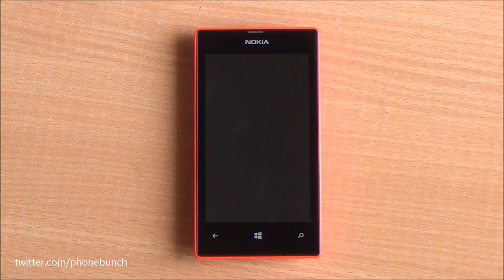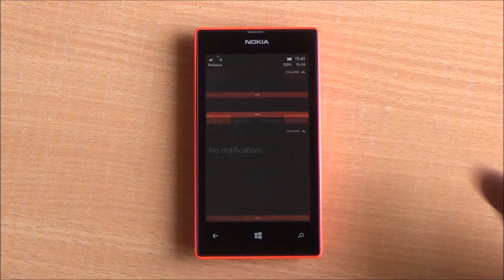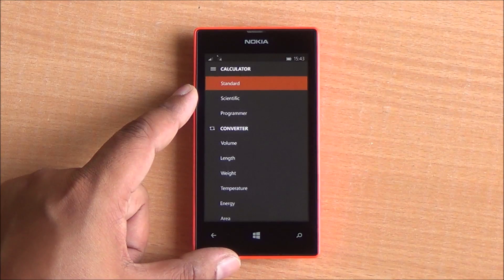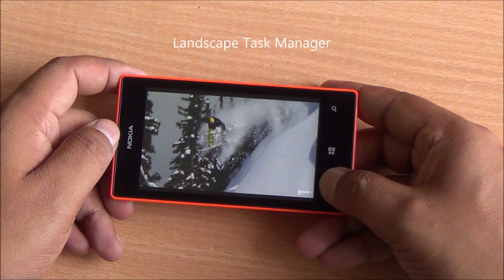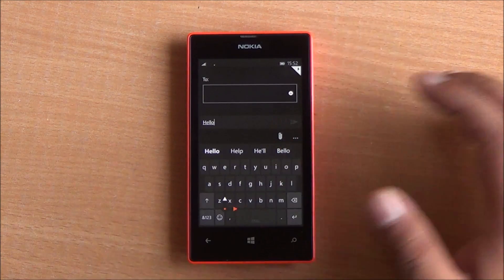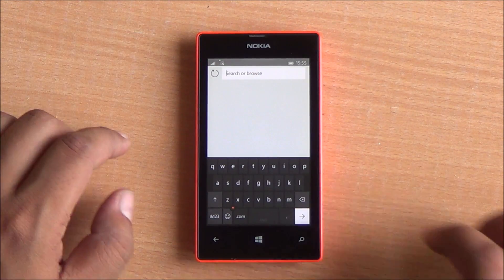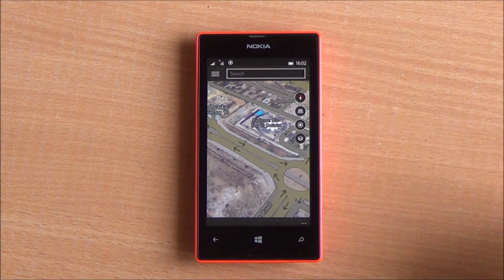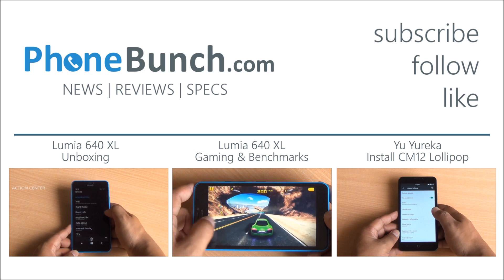Windows 10 Technical Preview for Phones Hands-on Overview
A hands-on overview of Windows 10 Technical Preview for phones, including a look at new apps, project spartan browser, new start screen, settings and a lot more. We are running Windows 10 on the Lumia 525 Windows Phone 8.1 smartphone.